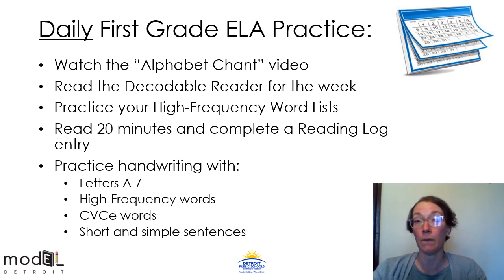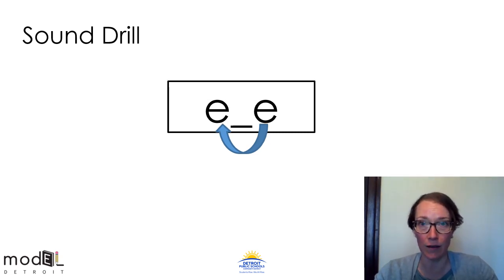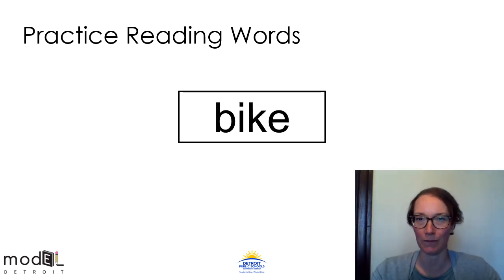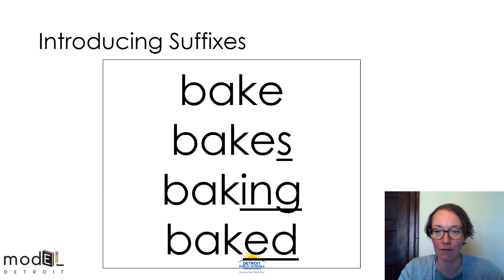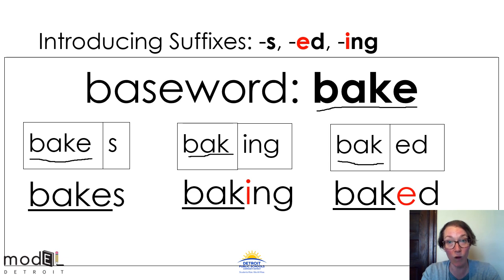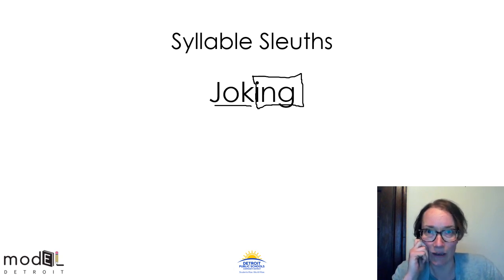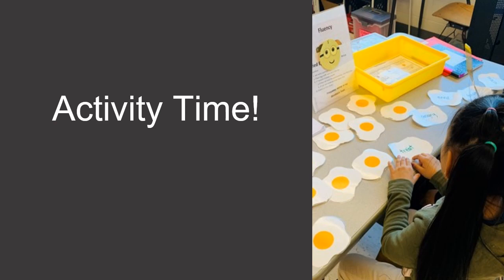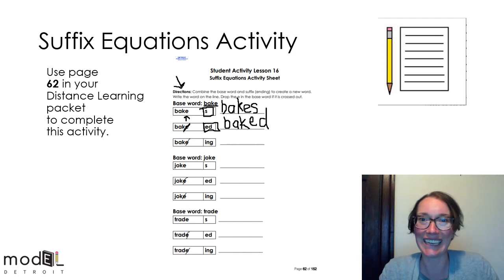ELA_G1_W4_L16